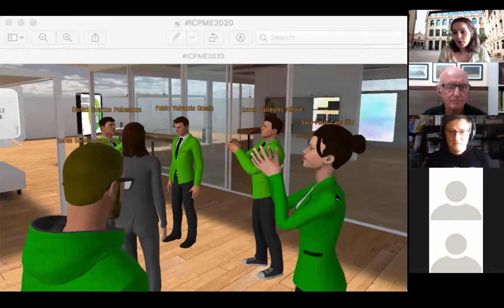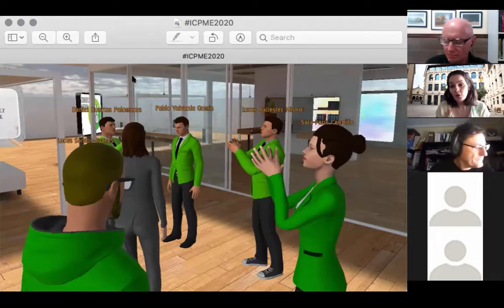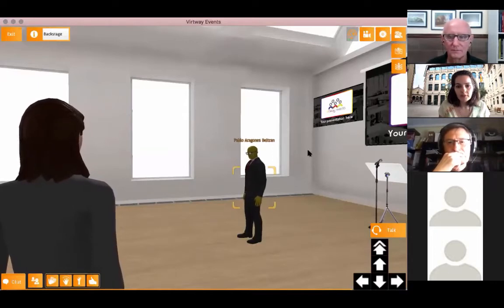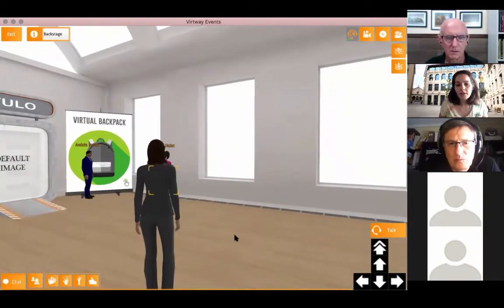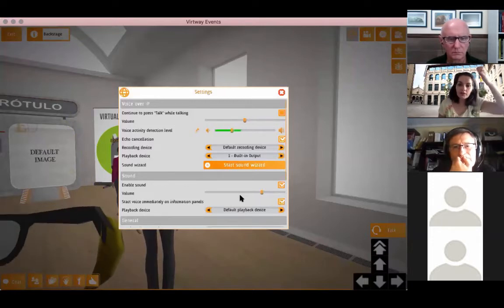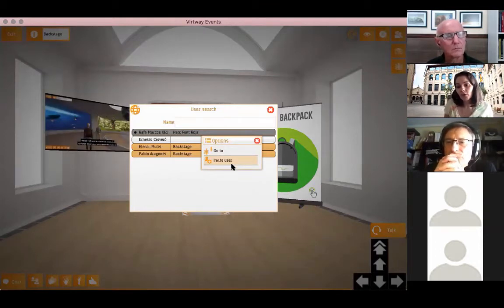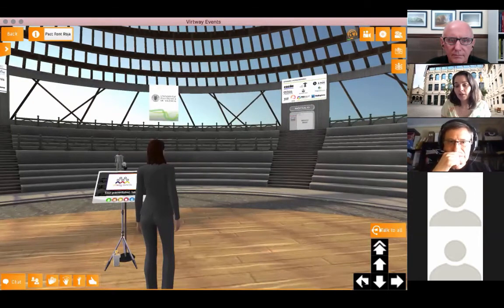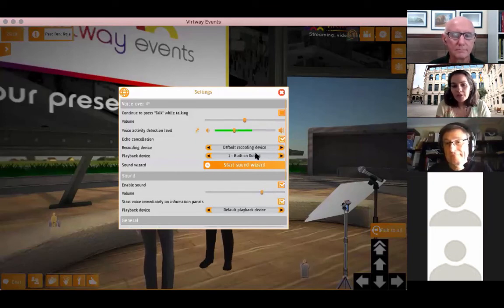Webinar for keynote speakers of ICPME 2020. Alcoy Campus - UPV